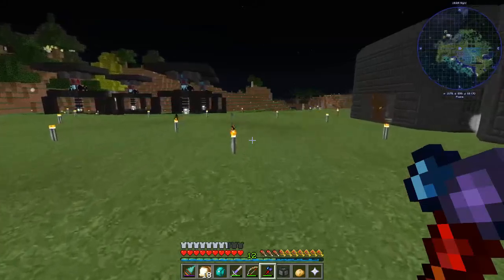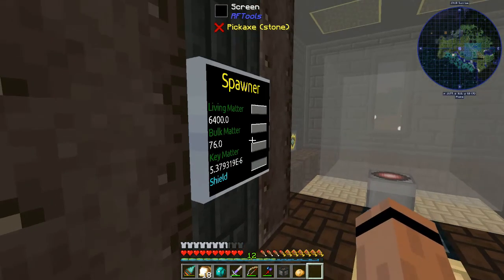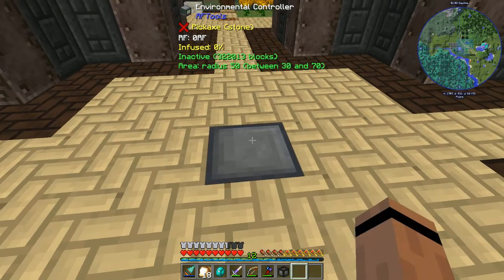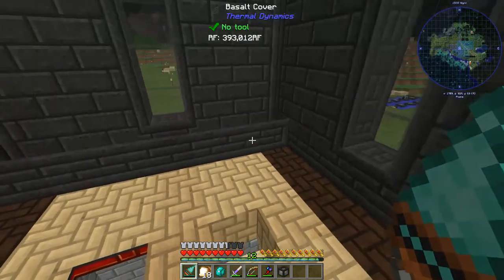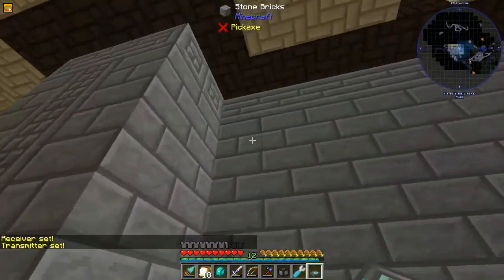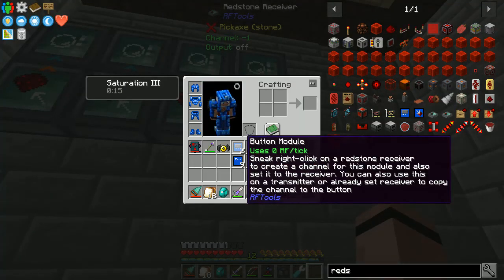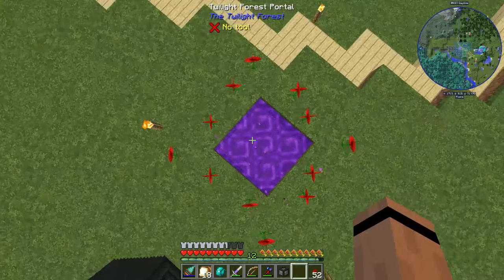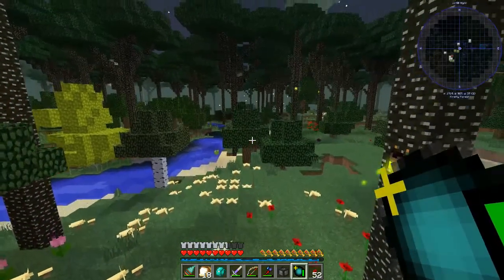Direwolf20 1.12 - Ep16 - Teleporting with RFTools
It's time for the portals to go; they're bulky, make noise and don't really fit in well with the base. So, I'd like to setup up a transporter room using some blocks from RFTools and beam myself to other dimensions. Maybe even take a trip to a brand-new place. I love souvenirs.